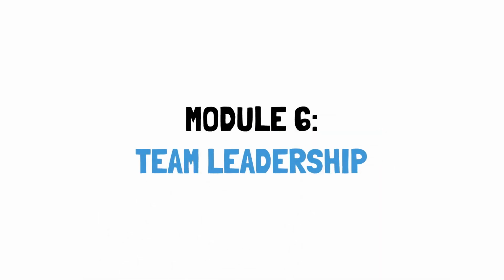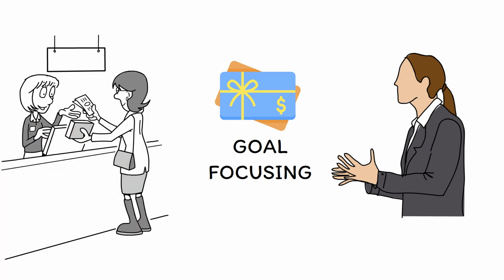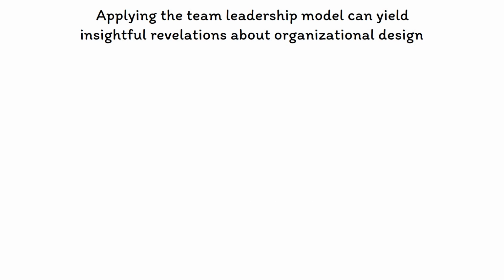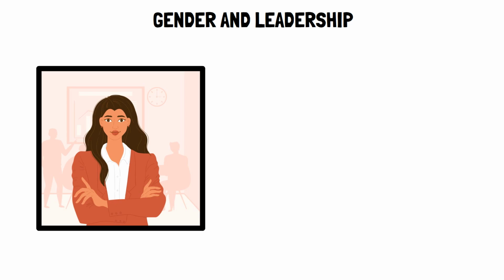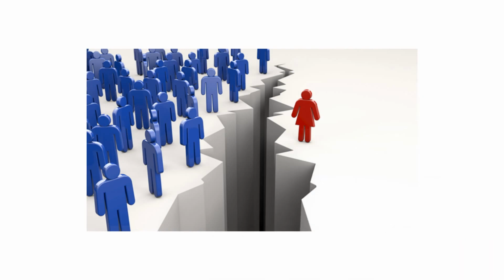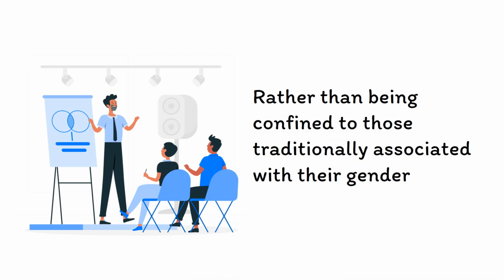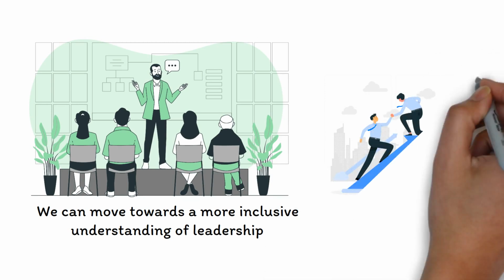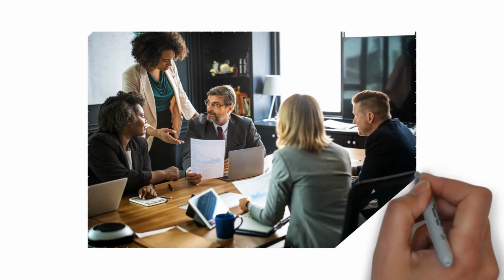BUS-356 Module 6